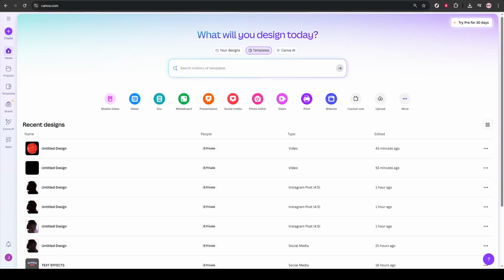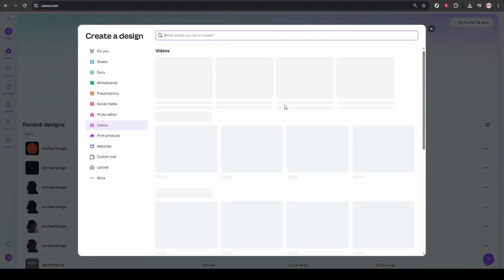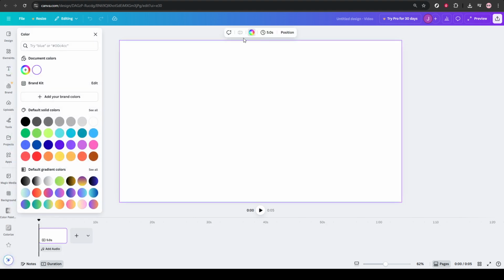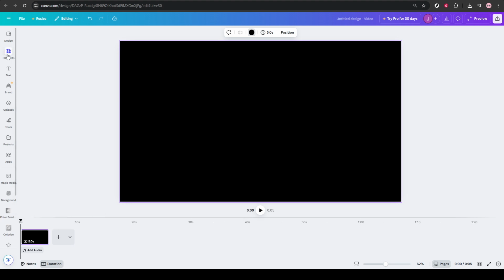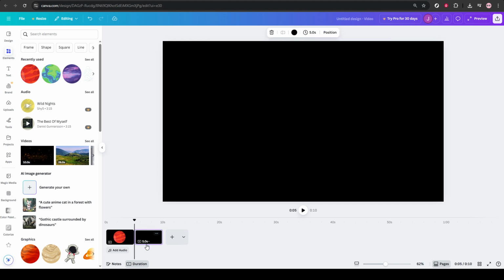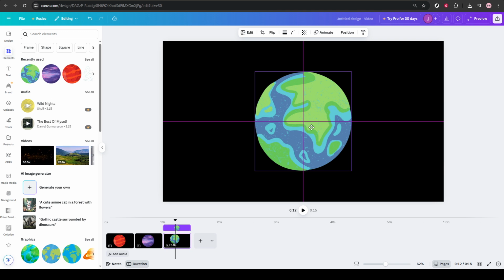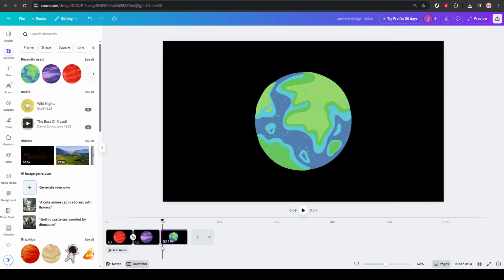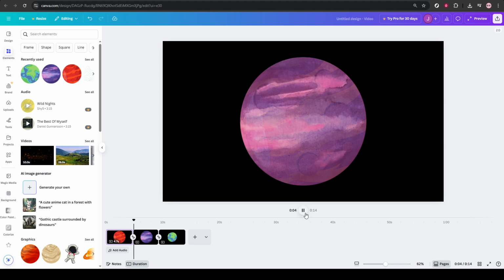How to create match and move animations in Canva